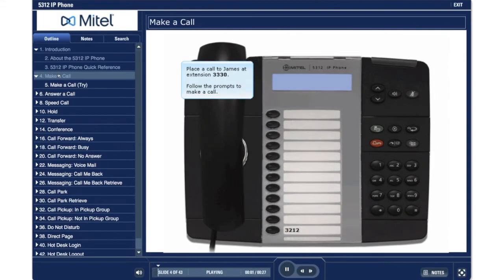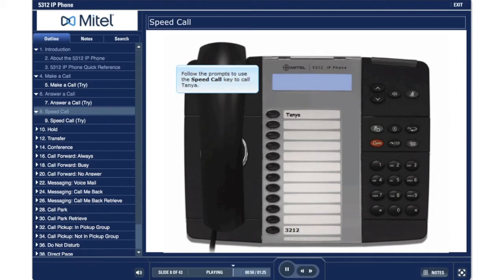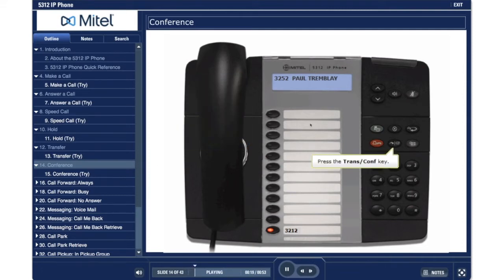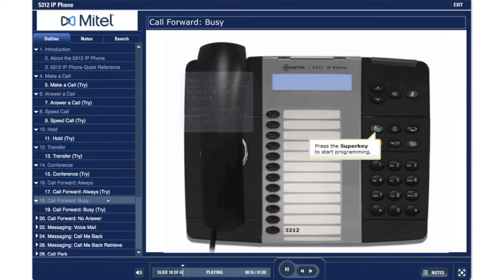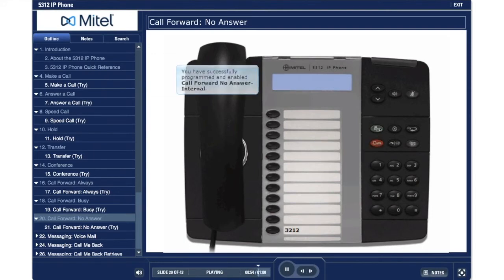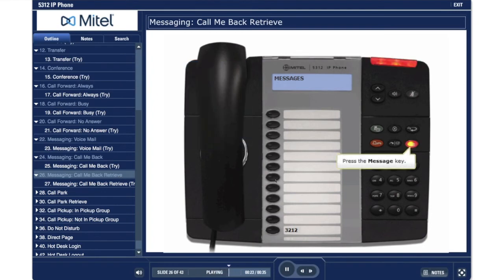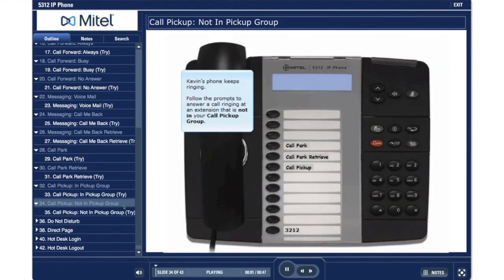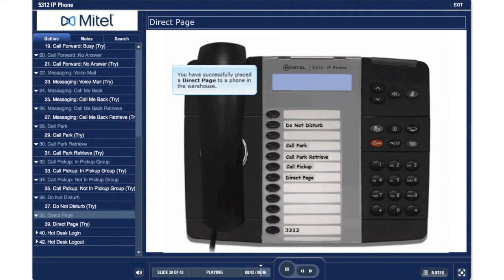Mitel Feature Teacher: 5312 IP Phone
This video demonstrates how to use the 5312 IP Phone with MiVoice Business.